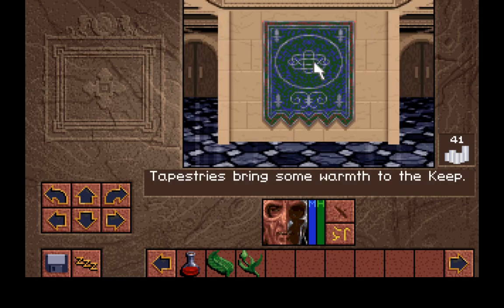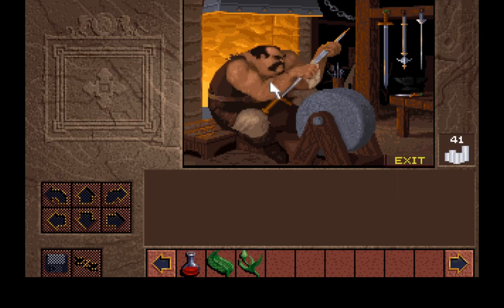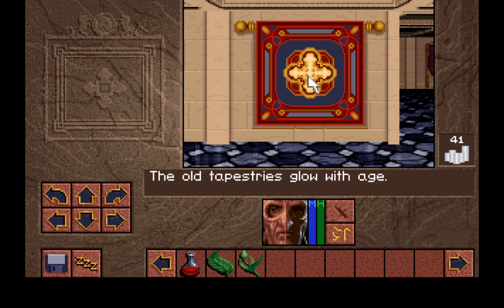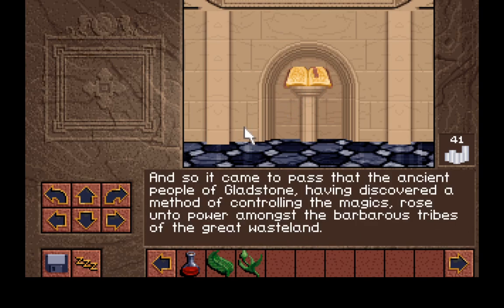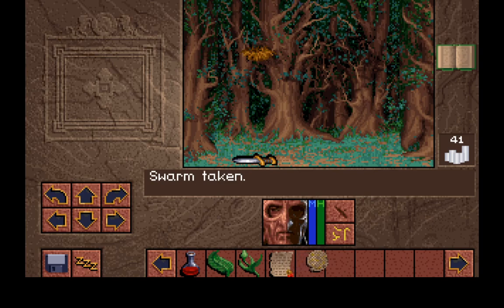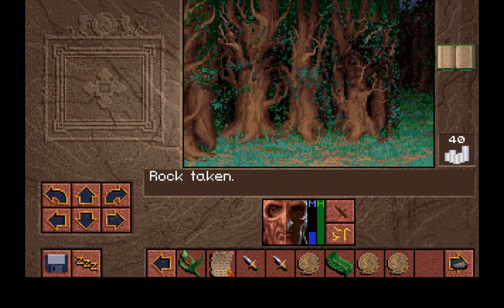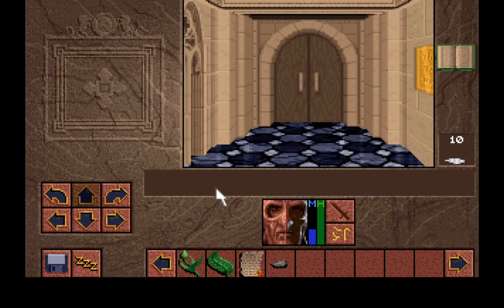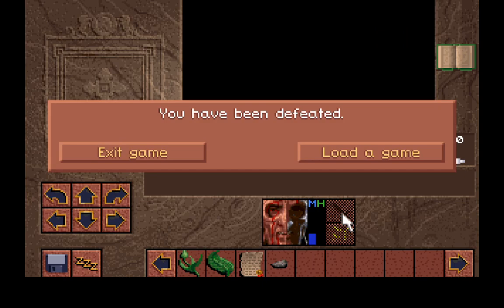Let's Play Lands of Lore, Part 01: An important mission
Lands of Lore: The Throne of Chaos is the first of three Lands of Lore games.
It was developed by Westwood Studios and published by Virgin Interactive in 1993 with the CD version coming out in 1994.
It is a RPG, a dungeon crawler to be more precise, and we're playing the CD version complete with voice acting.
Scotia and her army threaten the lands and the one opposing her is King Richard and the army of Gladstone.
One of Richard's loyal follower is our player character, but it won't only be him who is fighting against Scotia.

Our hero Ak'Shel was ordered by King Richard to come to the throne room for an important mission. In this part we're not only introduced to some of the other people living in Gladstone Keep we're also facing our first few dangers.
How will we fare so early in the beginning?
Let's find out in this part of:
Let's Play Lands of Lore: The Throne of Chaos.

I hope you enjoy the video and have a nice day :)